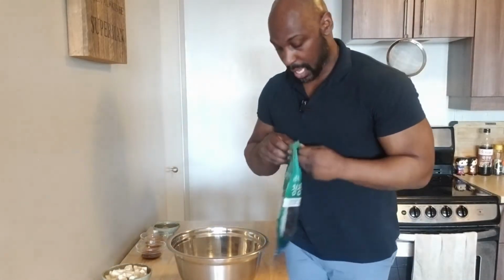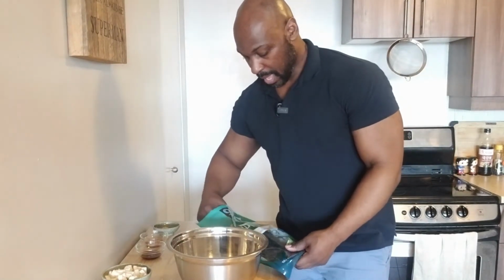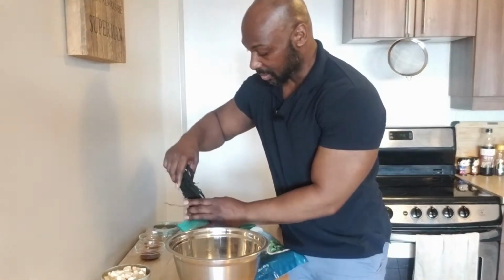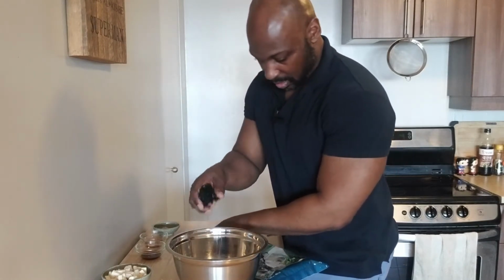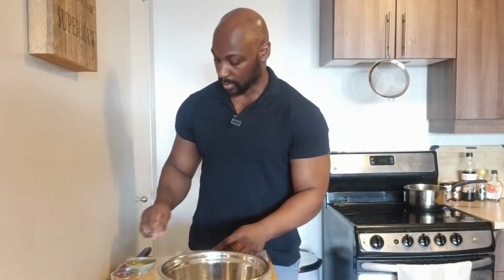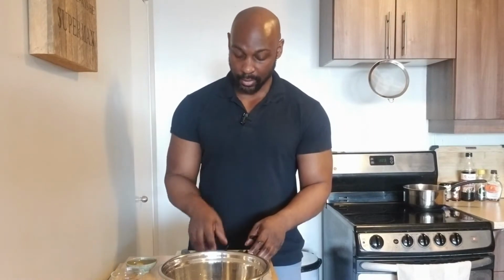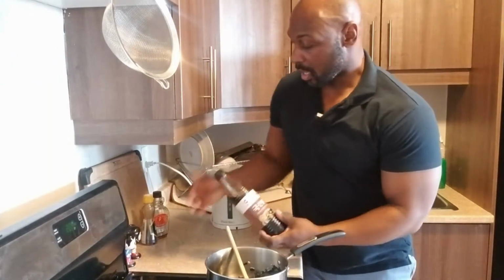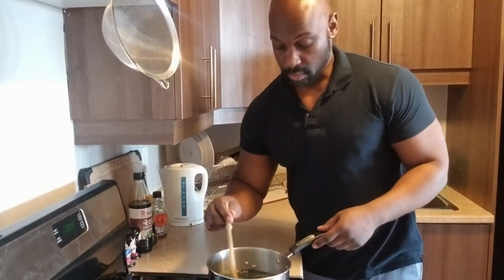How to Make Miyeok Guk Korean seaweed soup (미역국)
Today we are making a very special dish called, Miyeok guk, or Korean seaweed soup!  It's delicious, healthy and super easy to make!

Ingredients:
2 tsp - Sesame oil
Dried seaweed
3 tsp - Korean soy sauce
1 tsp - garlic
1 tsp - salt
1/2 pkg - tofu (cubed)
Water

Recipe:
00:00 Introduction
00:18 Ingredients
00:59 Prep the seaweed
02:48 Making the Miyeok Guk
04:43 Add the Tofu
05:00 The Final Product